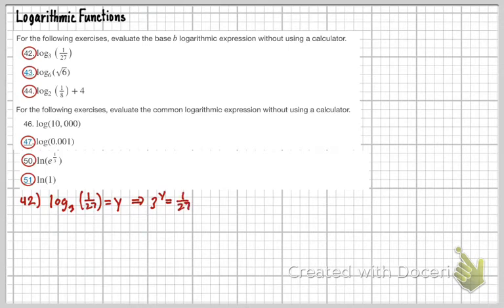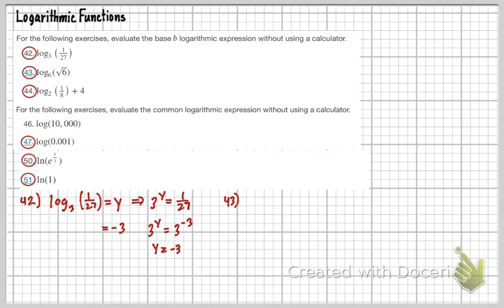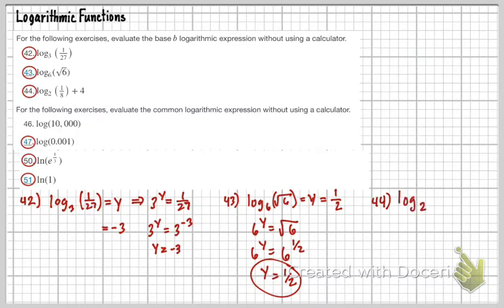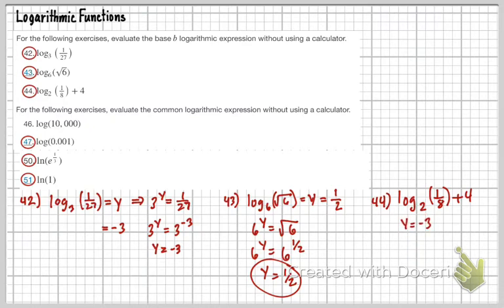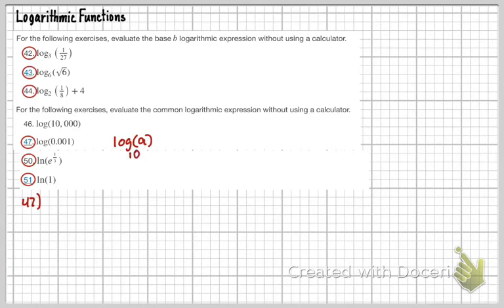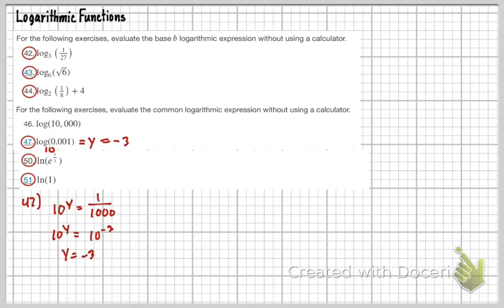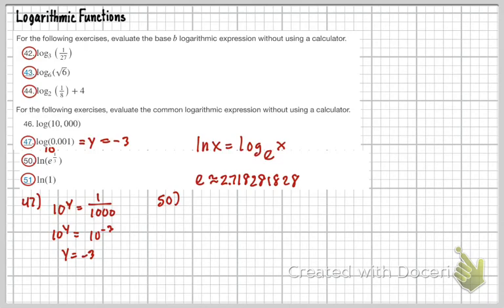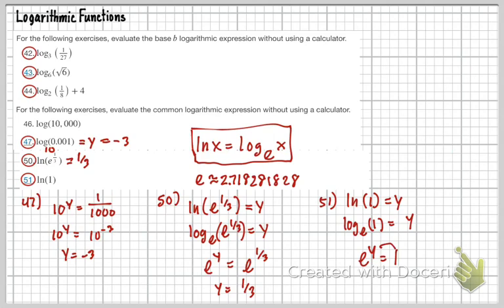MTH122W-Sec. 6.4 Logarithmic Functions (Part 3)